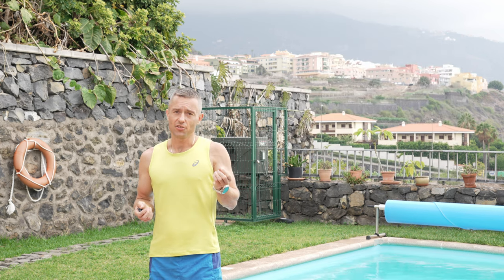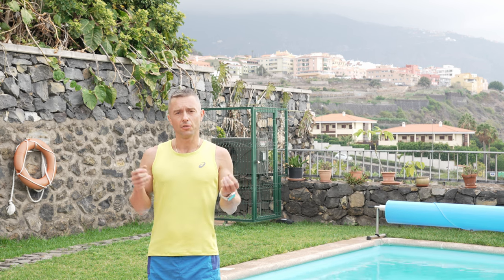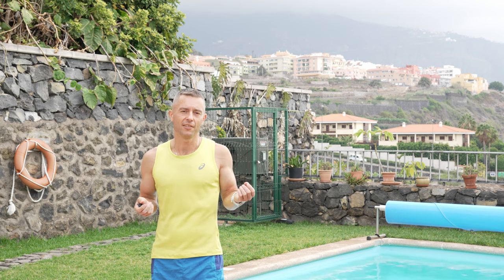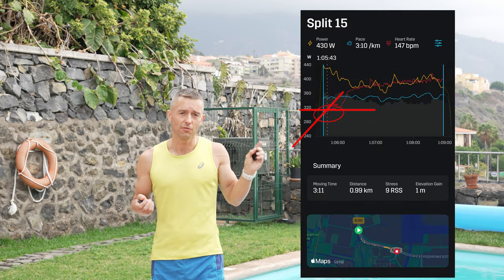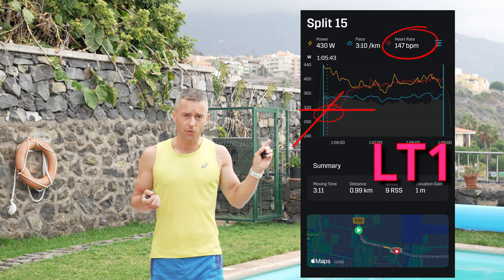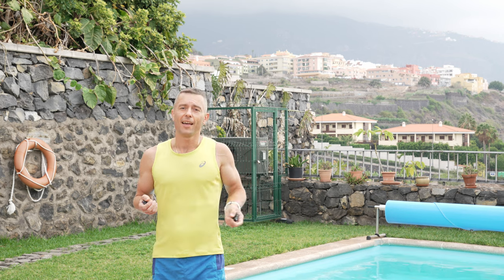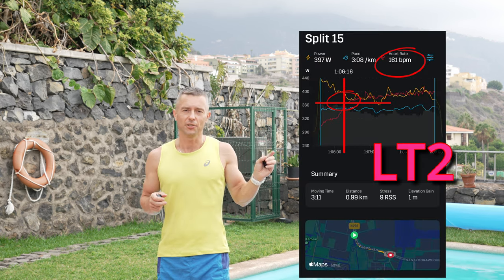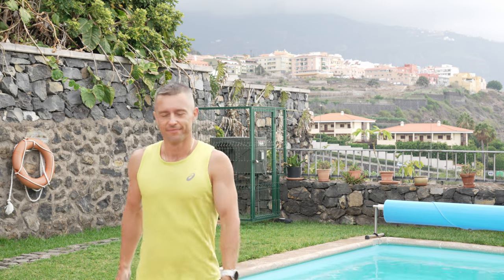Find Your Lactate Threshold Fast: The Quickest Method!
The least tiring lactate threshold test to precisely determine your both LT1 aerobic threshold and LT2 anaerobic threshold.